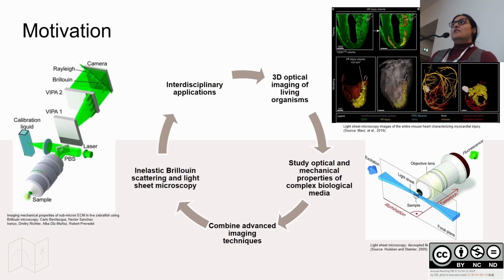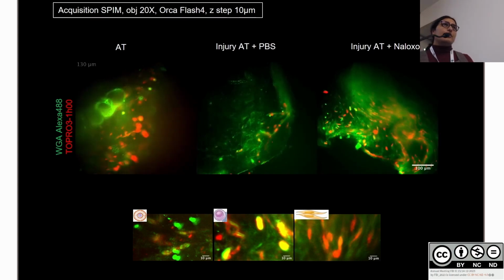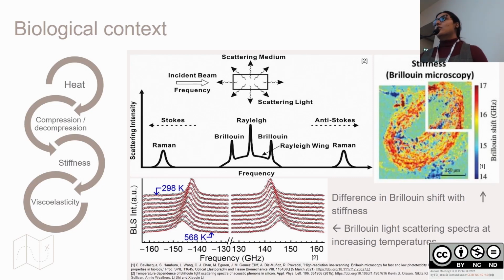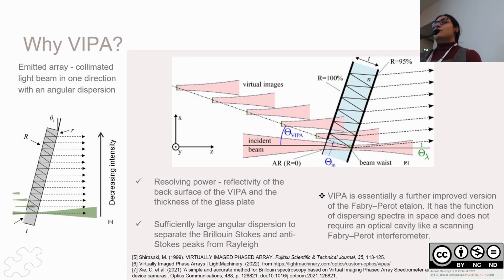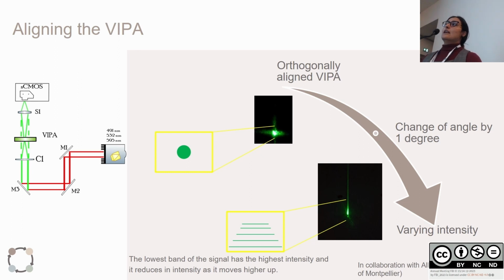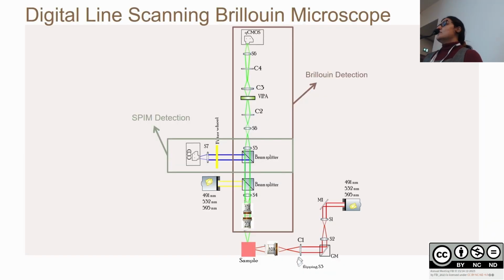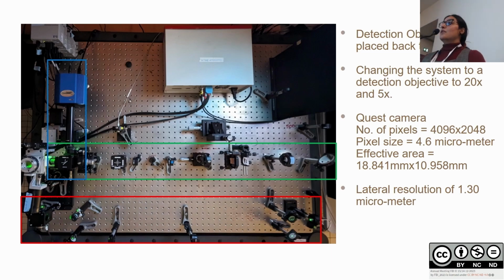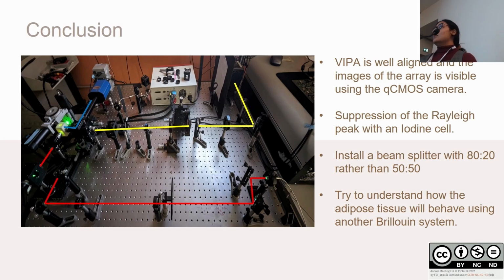Divyendu Kishore Valappil - A new approach to line scanned Brillouin microscopy - FBI 2023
In 2023, we reunited together for our 2023 Annual Meeting in our new Toulouse node!

In this scientific session, Divyendu Kishore Valappil talks about Brillouin Light Scattering and how it can be used in microscopy.